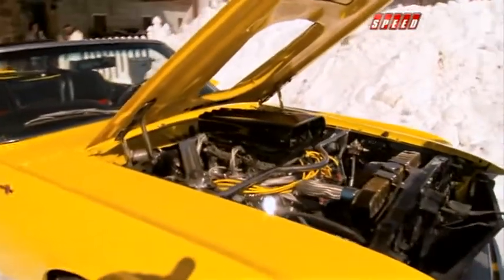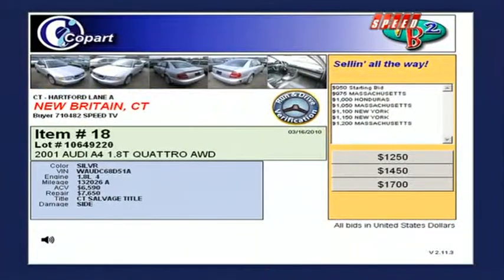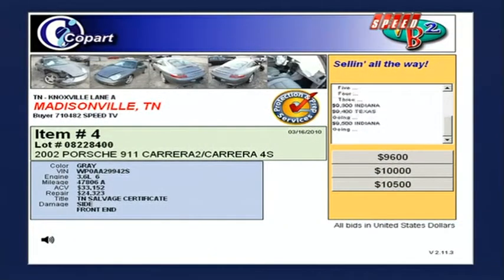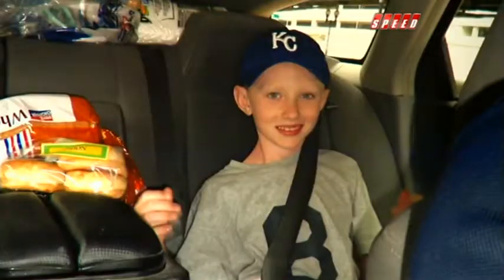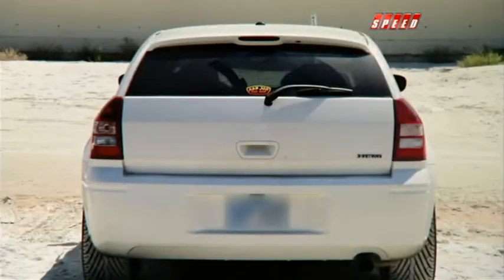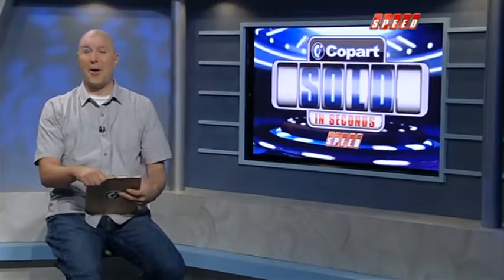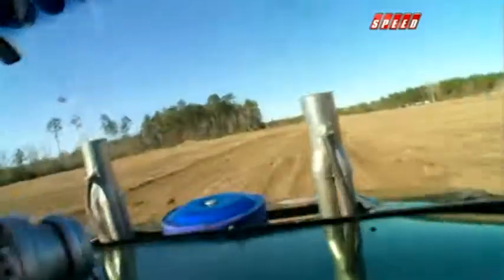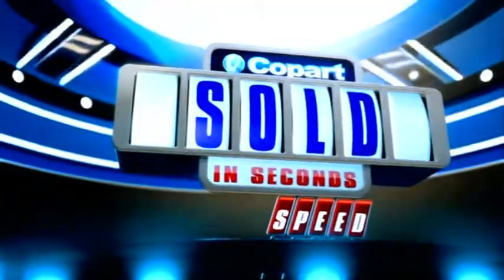A Diamond in the Rough - Season 1 / Episode 3 / Part 2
Copart.com customer Jason Halbert builds a family Truckster to take on an ultimate road trip that almost never happened. With only days left before the trip, Halbert gets the damaged wagon designer-ready for family fun.